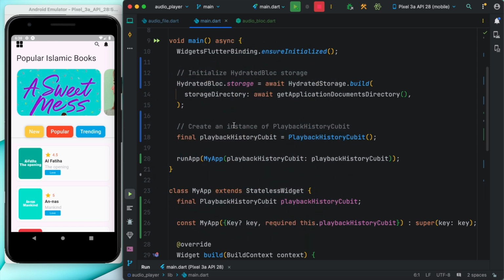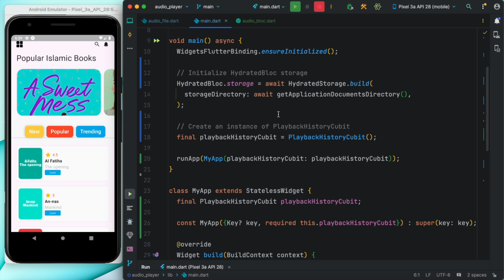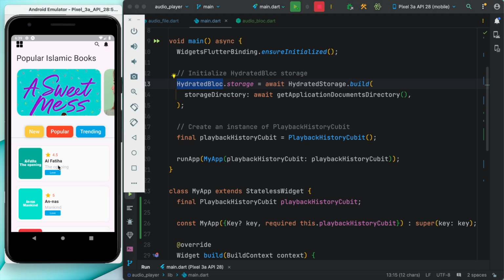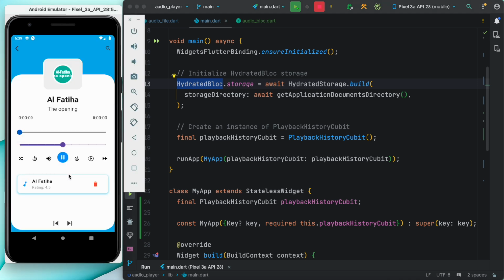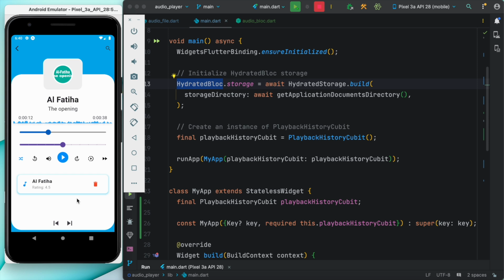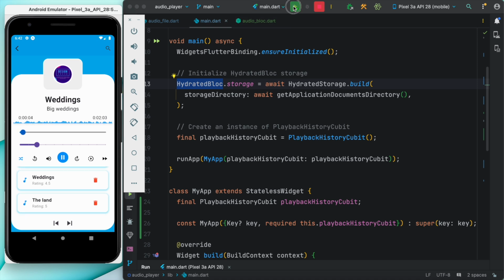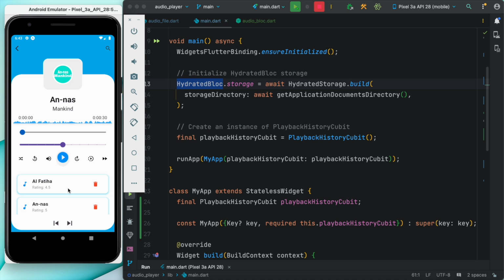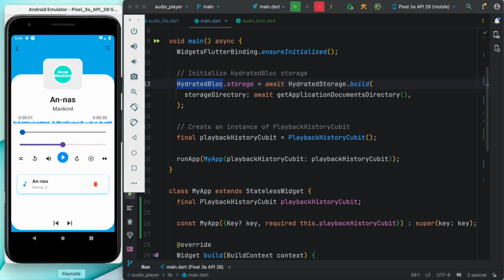Flutter Complete Audio Player With BLoC State Management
Flutter audio player with BLoC and Cubit
1. load audio from the internet
2. play audio
3. play audio fast (fast forward and backward)
4. play audio slow
5. pause the audio
6. resume the audio
7. show the time on the slider
8. skiping time and fast forward
9. going back time
10. audio wave
11. local storage audio list (playing history)
12. delete from audio list
13. replay audio
14. beautiful audio loading icons